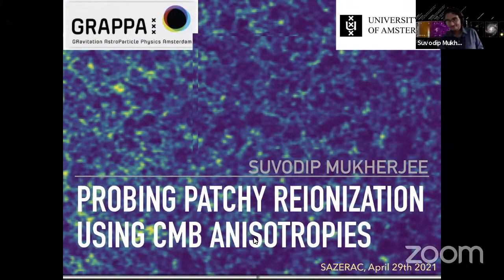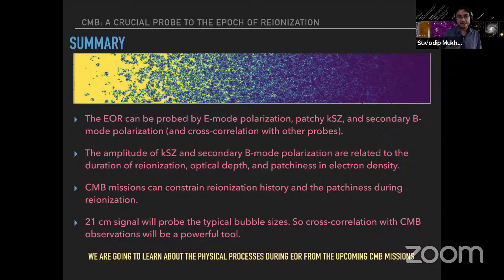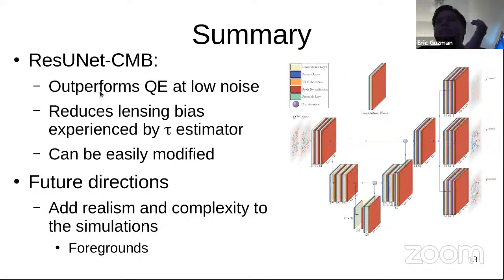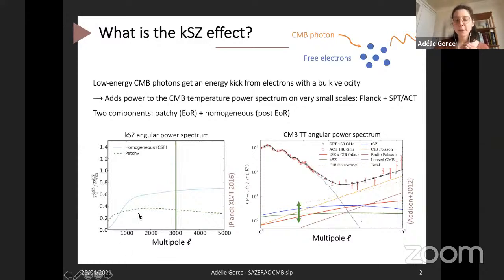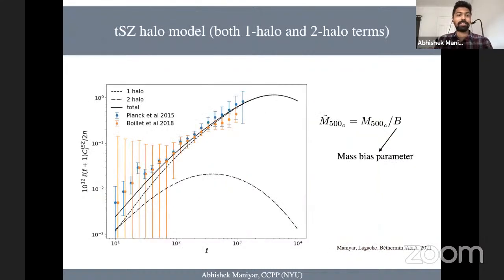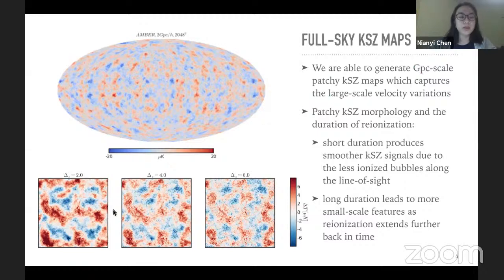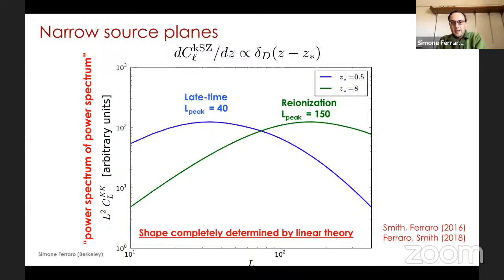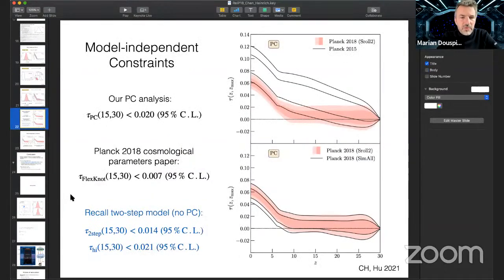SAZERAC sip on CMB+EOR